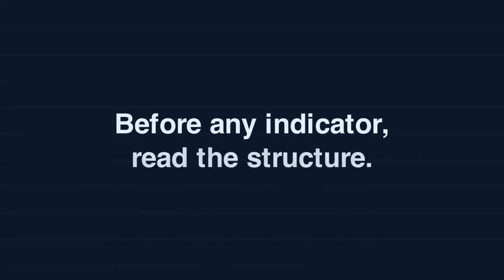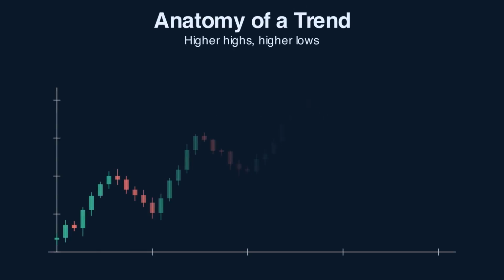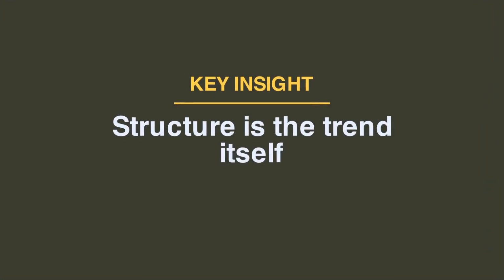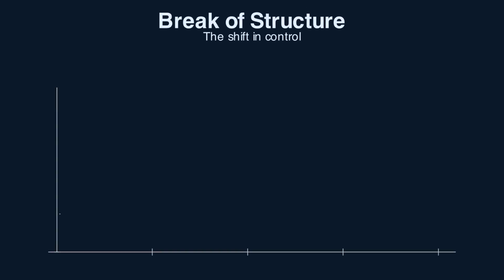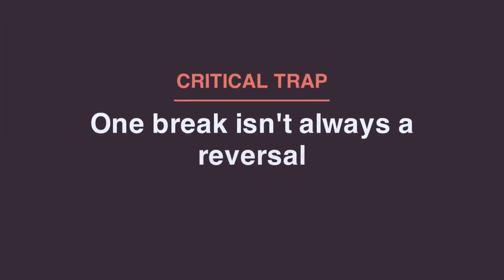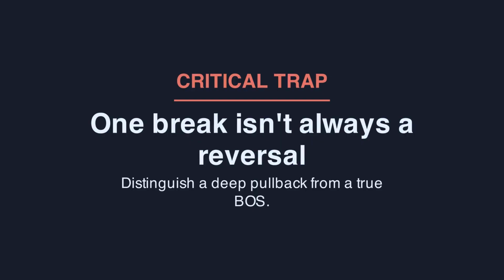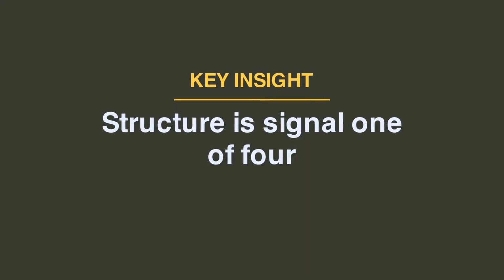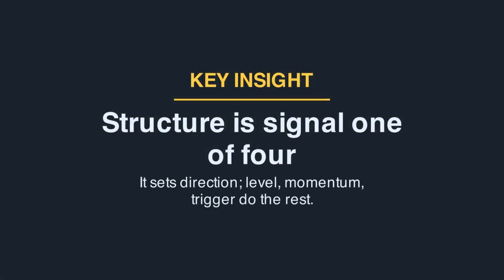Market Structure: Higher Highs, Break of Structure, and Change of Character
Market structure decoded: higher highs and higher lows define a trend, break of structure signals the shift, and change of character warns first. The price-action signal of the Confluence Method.

⏱ CHAPTERS:
0:00 Before any indicator, read the structure
0:25 Anatomy of a Trend
0:55 Structure is the trend itself
1:20 Break of Structure
1:50 One break isn't always a reversal
2:23 On A Real Chart
2:50 Structure is signal one of four
3:11 Read the highs and lows first